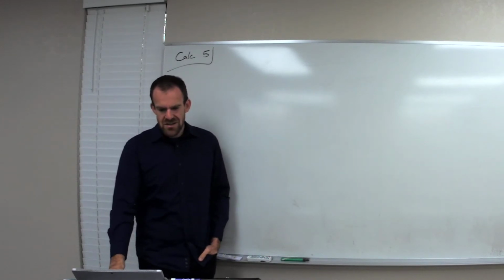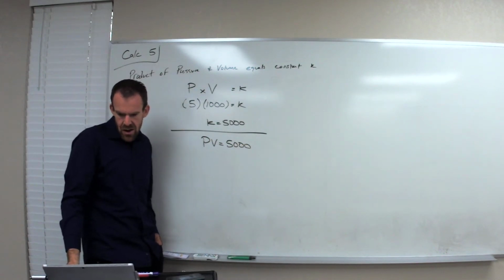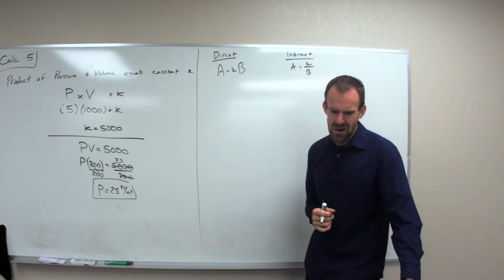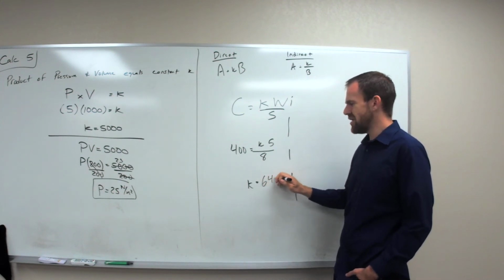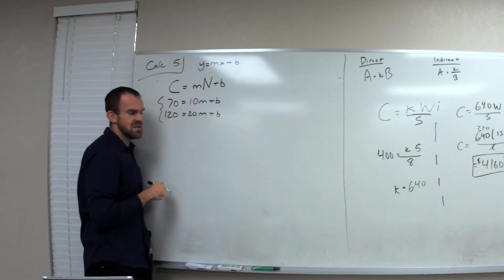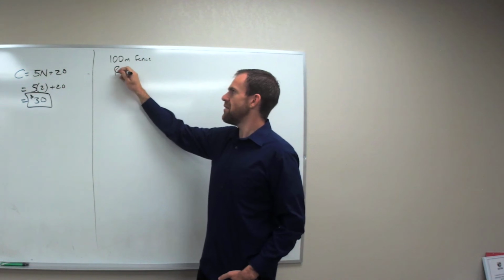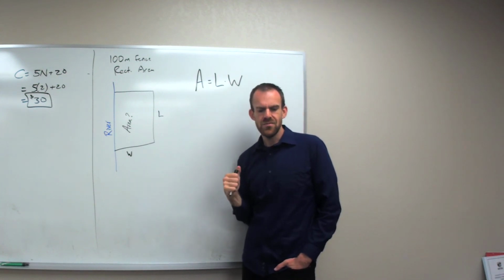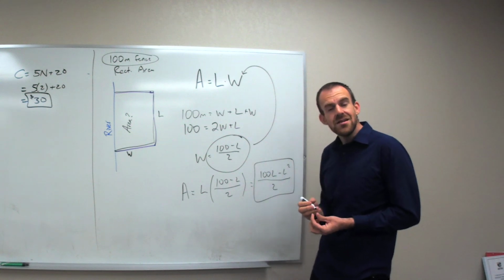Calculus Lesson 5